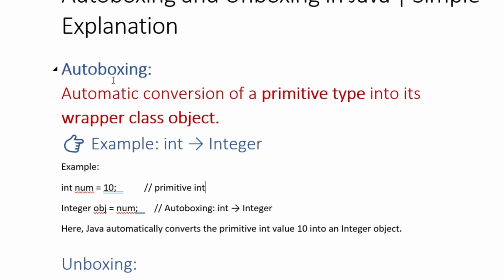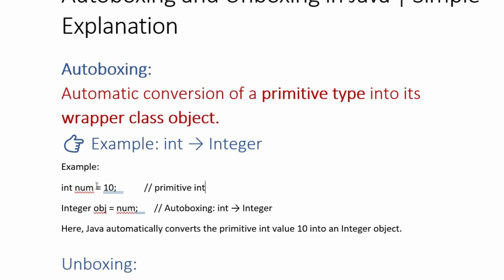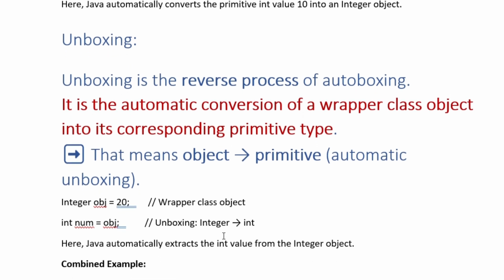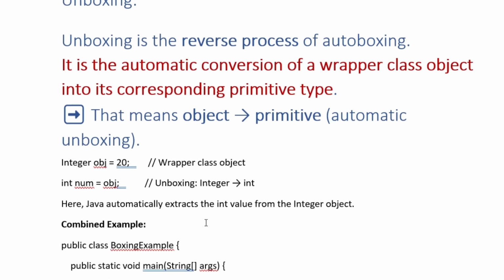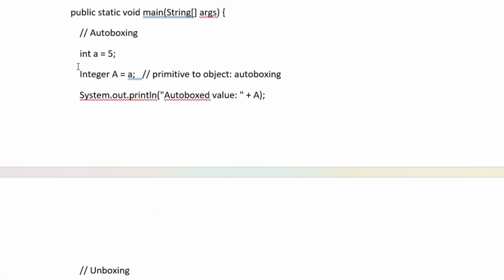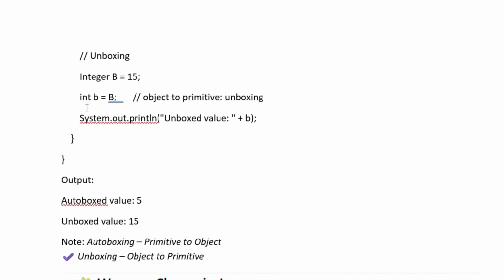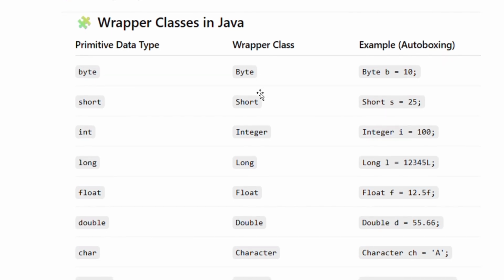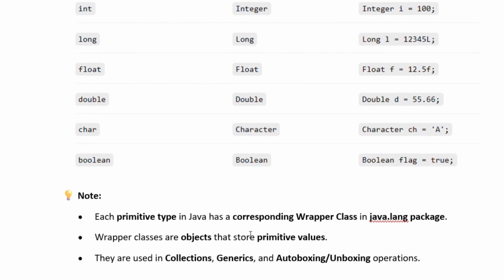Autoboxing and Unboxing in Java | Computer | ICSE Class 10 | Most Common Board Q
Autoboxing and Unboxing in Java | Computer | ICSE Class 10
Learn Autoboxing and Unboxing in Java with simple definitions, examples, and programs.
This is one of the most commonly asked questions in ICSE Class 10 Computer Science exams.

📘 Topics Covered:

Autoboxing: Primitive → Wrapper Object

Unboxing: Wrapper Object → Primitive

Example Programs

Wrapper Class List

🎓 Perfect for ICSE Class 10 students preparing for board exams .